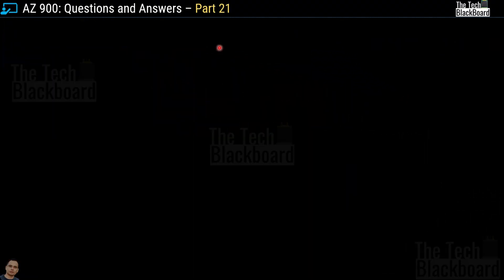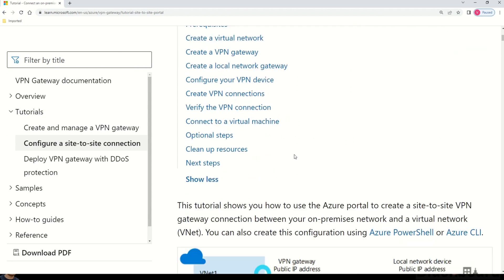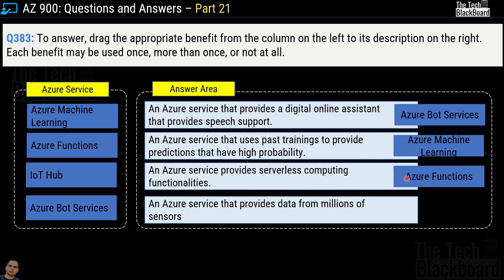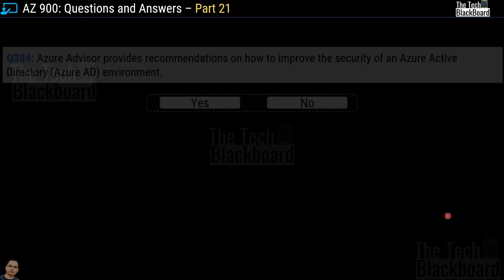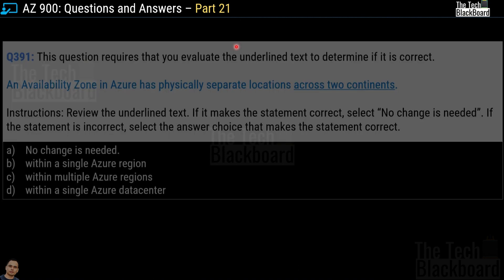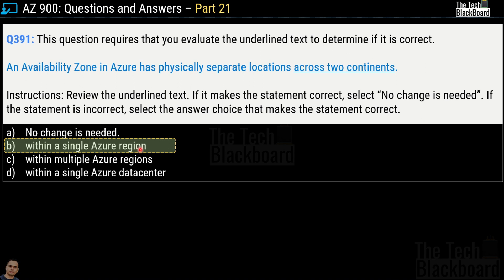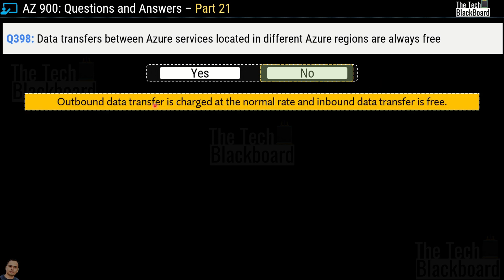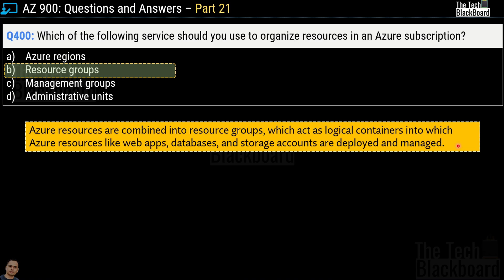Crack AZ-900 in 12 Hours! Sample Practice Questions, Key Concepts, & Expert Tips: Part 21